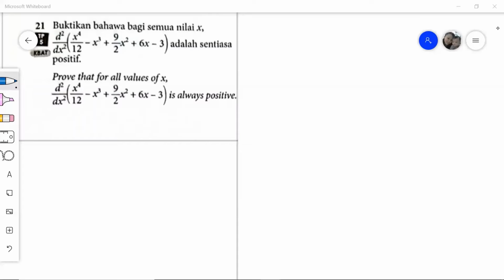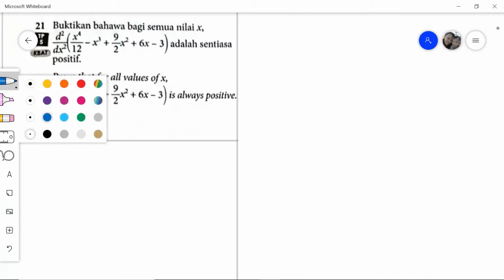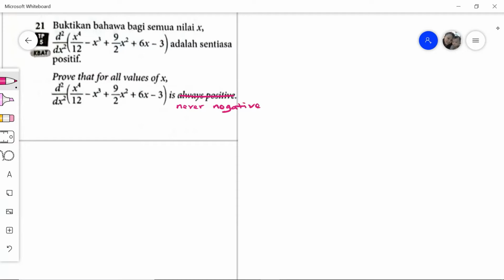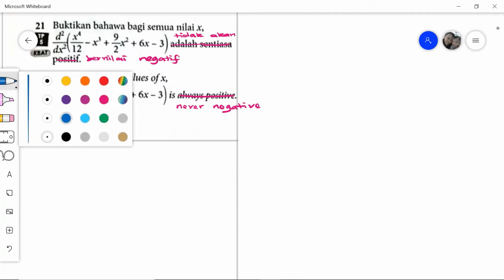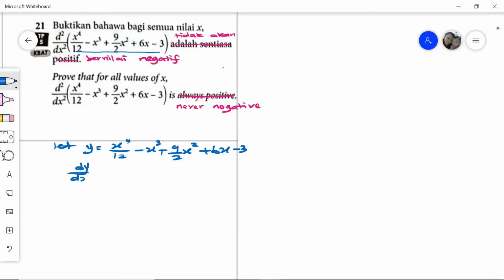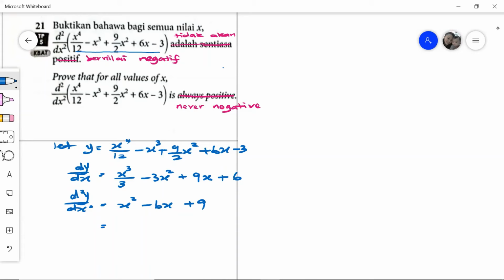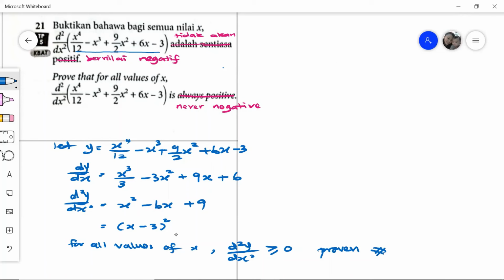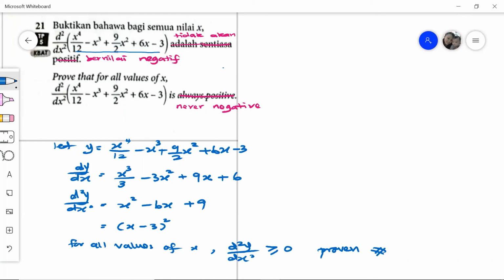Praktis Intensif 2 Praktis Formatif Q21